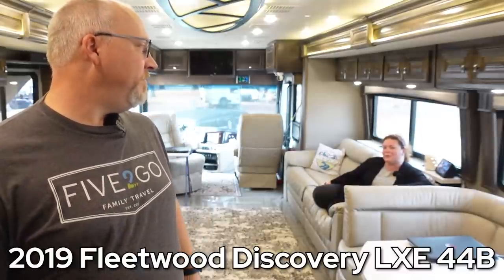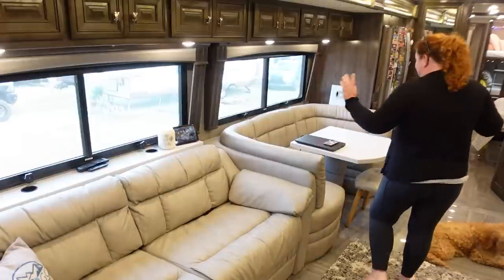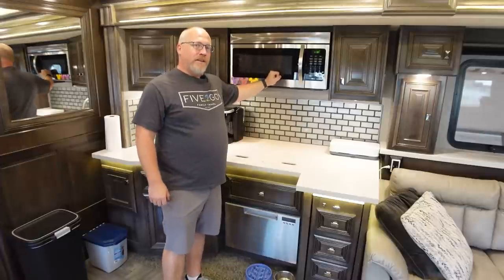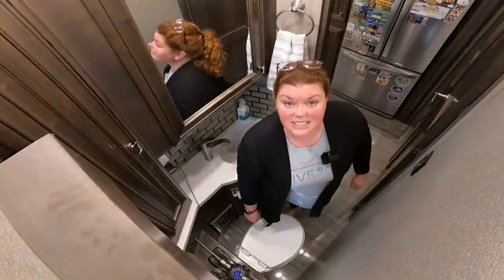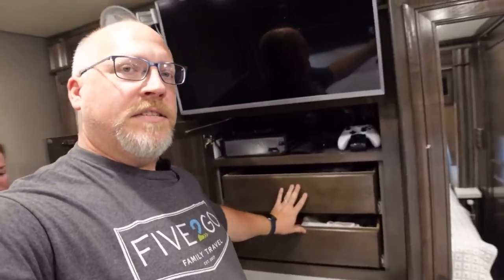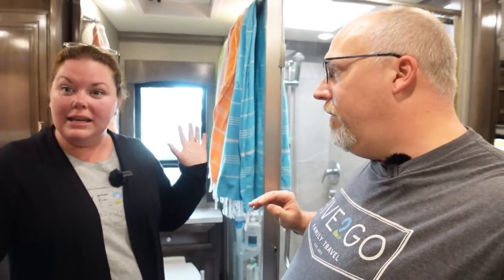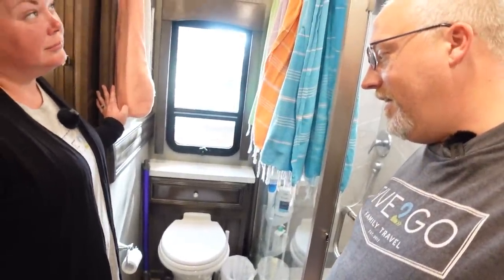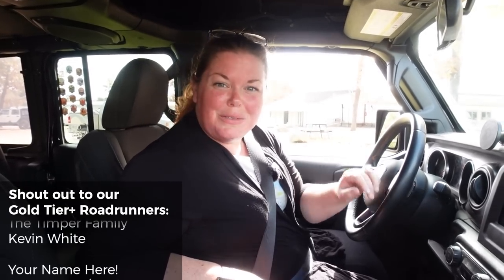CLASS A BUNKHOUSE TOUR! Fleetwood Discovery LXE 44B Motorhome RV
We're a family of five living and traveling full time in this RV. We have only been in this new motorhome for about a month so we're still figuring out where things belong, but we know everyone wants to see our new RV so here it is, our 2019 Fleetwood Discovery LXE 44B diesel pusher motorhome!

⏱ Chapters:
0:00 Intro
0:28 The Cab
2:07 The Living Room
3:39 The Kitchen
8:06 Half Bath
8:27 Bedroom
10:51 Full Bath
14:07 Bunkroom
15:45 Outside

Our Favorite RV Gear:
Surge Guard